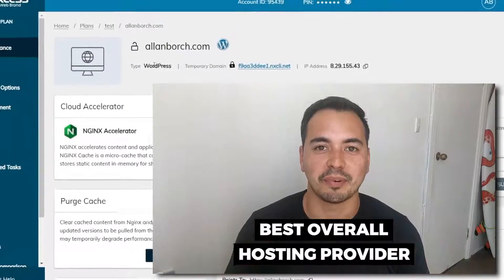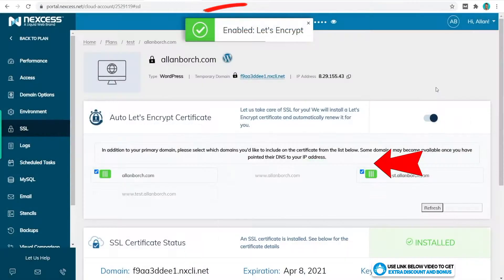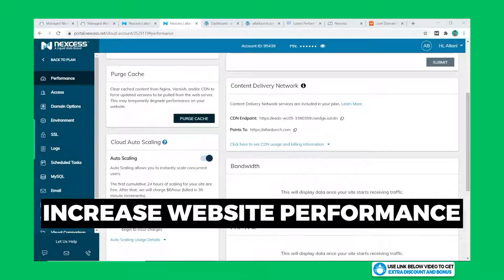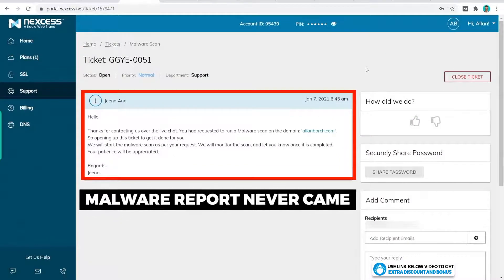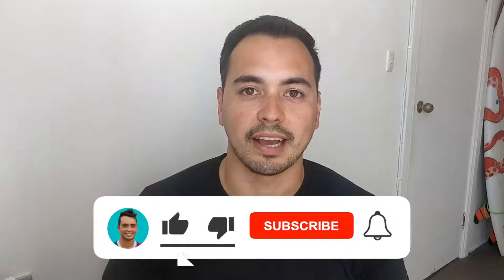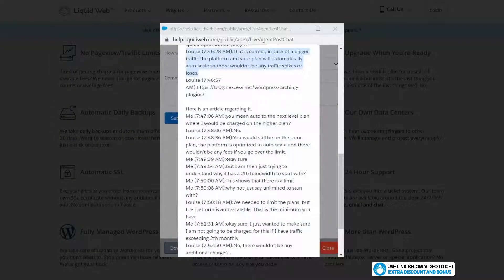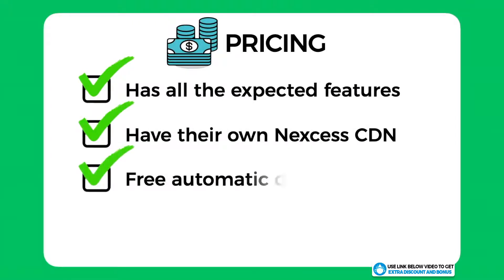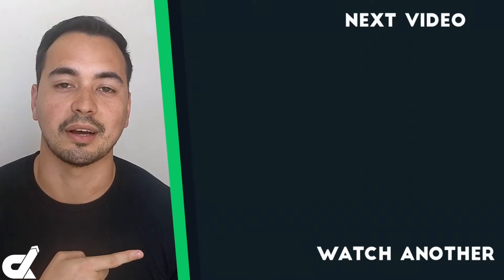Liquid Web Review (2026) ❇️ Speed Test, Live Demo & My Honest Web Hosting Recommendation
Are you looking for the best overall web hosting provider? Well, in this Liquid Web review, I'm going to go through everything that you need to know about Liquid Web to decide if they are the right hosting provider for you.

I will also provide you with a live demo so you essentially get to test out Liquid Web without having to purchase it yourself.

And lastly, I will provide you with my honest recommendation on if or who should buy Liquid Web.

⏱️TIMESTAMPS⏱️
00:00 - Overview & Bonus
00:57 - After Purchase Setup & Ease Of Use For Liquid Web
03:09 - Liquid Web's Speed & Uptime Performance Tests
05:19 - Customer Support Rating
08:34 - Pricing Options For Liquid Web Hosting Plans
13:36 - Liquid Web's Honest Recommendation